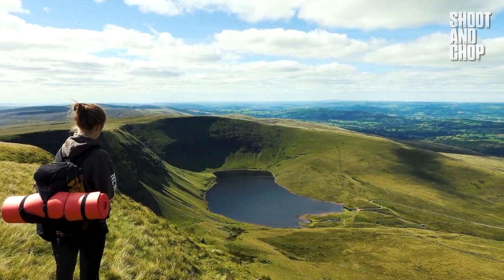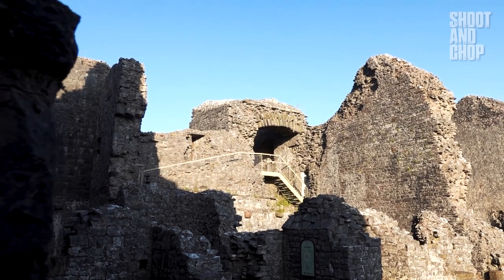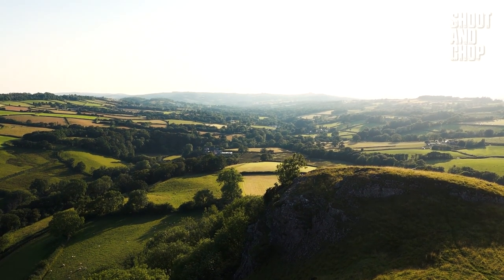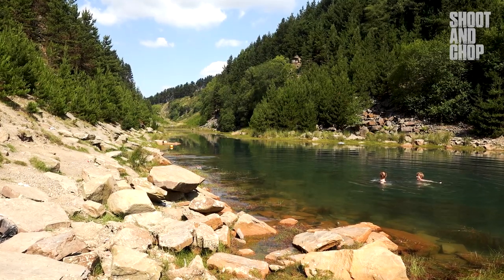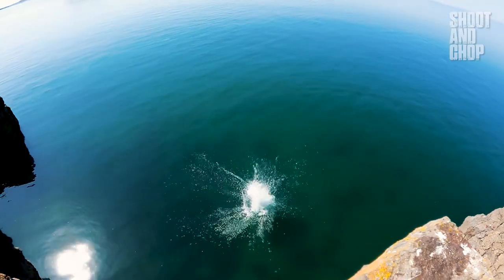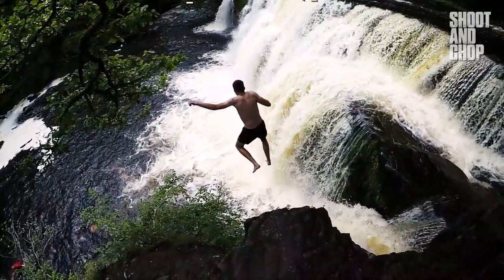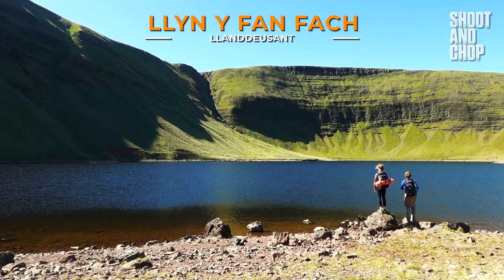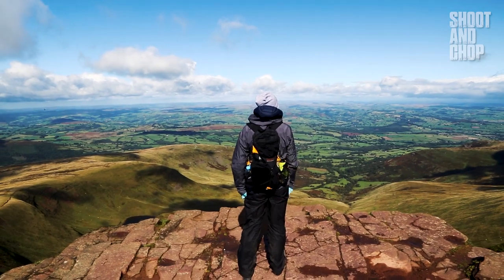Best Places to Visit in South Wales | UK Adventure Guide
South Wales is home to incredible places to visit, from stunning waterfalls to awesome hikes. In this adventure guide I share with you the best places to visit in South Wales.

South Wales is home to tons of incredible castles and my two favirotes that I think are worth a visit is Carreg Cennen and White Castle. If you like wild swimming then the best places to visit in South Wales would be the two Blue Lagoons, one in Pantygasseg, Canyon and the other . Both are stunning wild swimming spots and one of them you can even cliff dive.

The South of Wales is also home to lots of awesome waterfalls and in this guide I share with you my favorites. First being the Four Waterfalls Walk and the other two being Sgwd Gwladys and Henrhyd Falls.

Finally on the best places to visit in South Wales I included my favourite hiking spot found in the Brecon Beacons National Park. Llyn y Fan Fach is a lesser known South Wales hike with amazing views and a lake perfect for wild swimming!

These are my picks for the best places to visit in South Wales. I hope enjoy this Wales Travel guide and make sure to let me know if you would like to see more South Wales guides!

- MORE CONTENT -